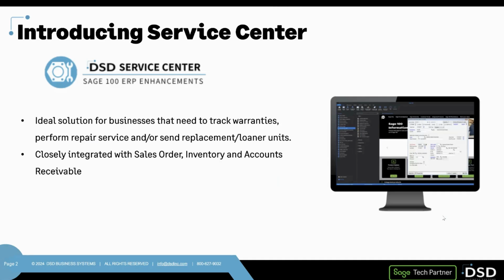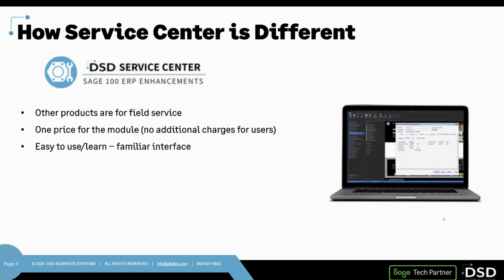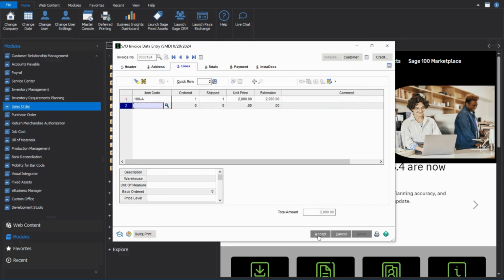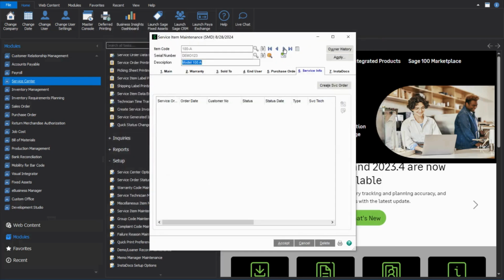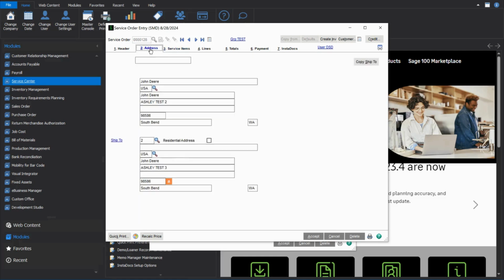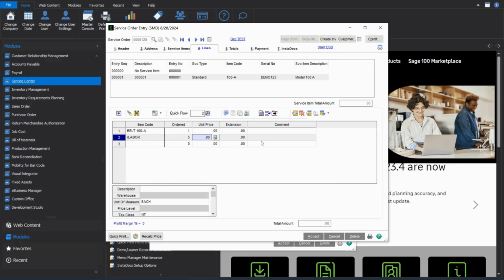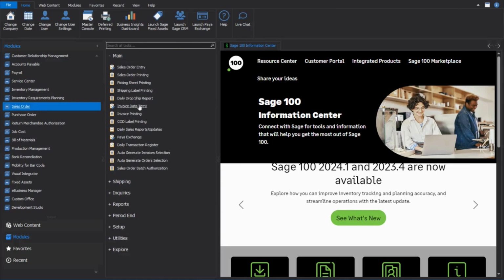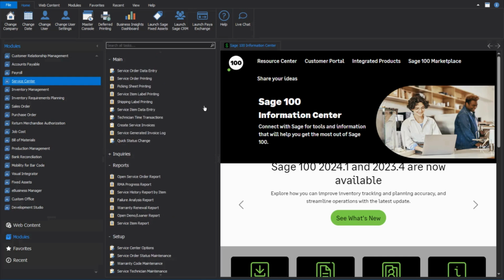DSD Sage 100 Enhancements Service Center Overview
An overview of the DSD Sage 100 Enhancement: Service Center